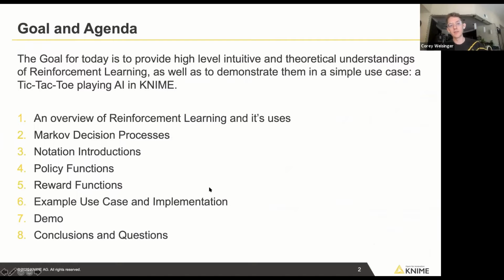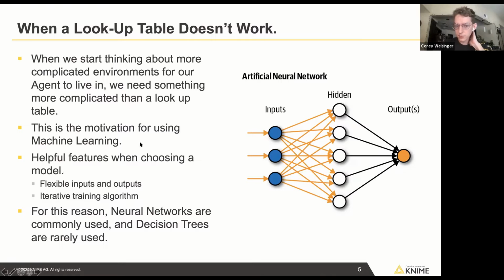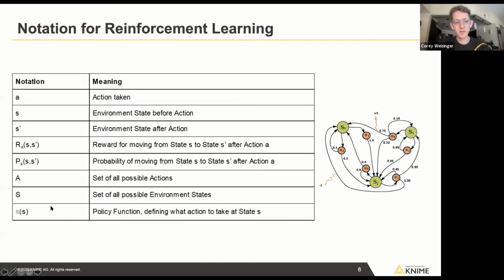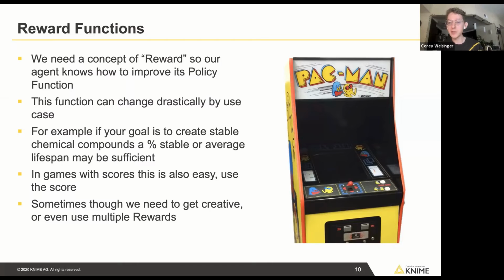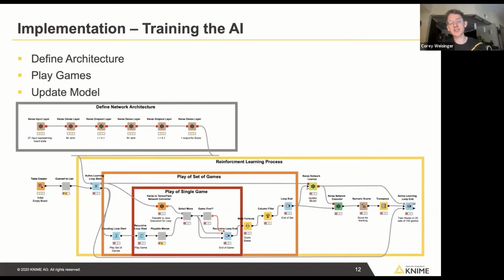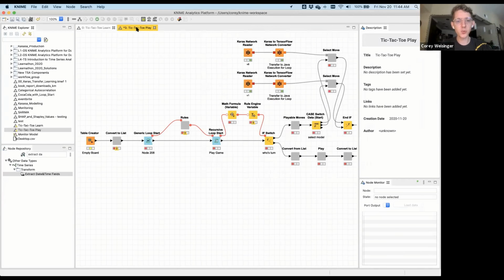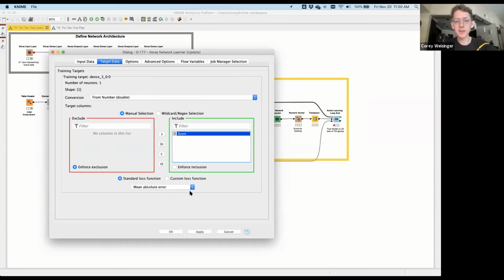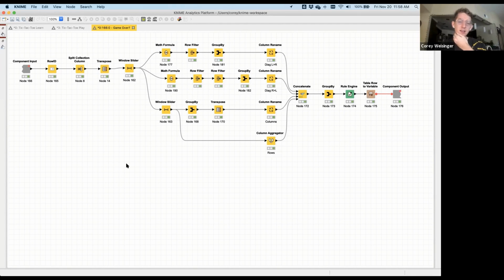Codeless Reinforcement Learning: Building a Gaming AI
Led by Corey Weisinger at the KNIME Fall Summit 2020.